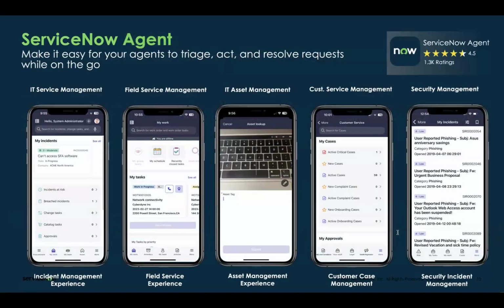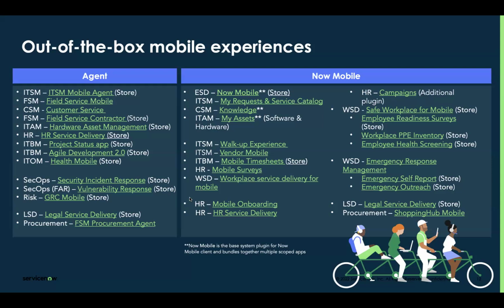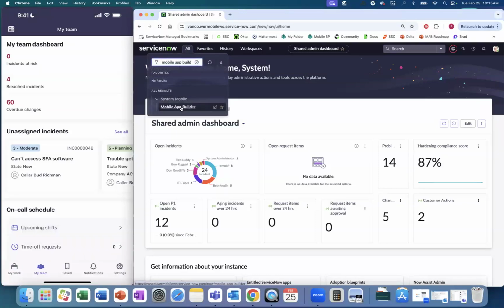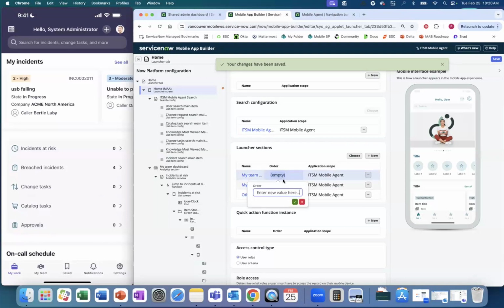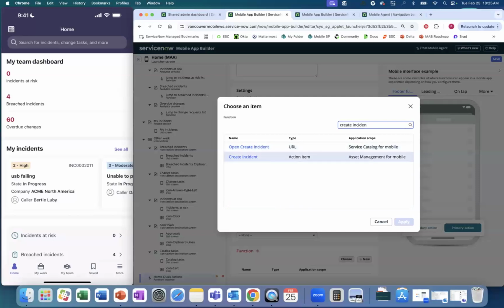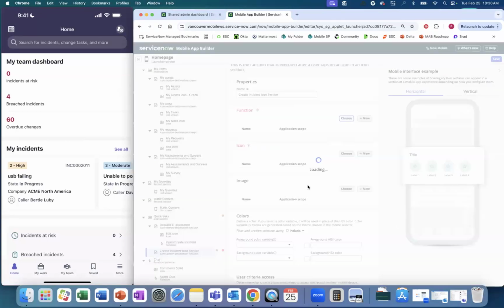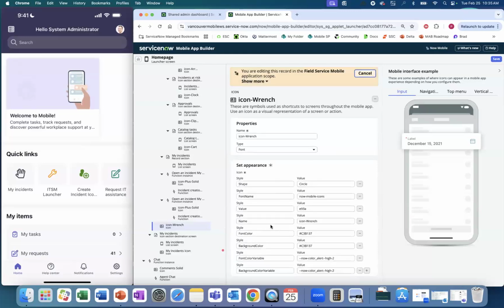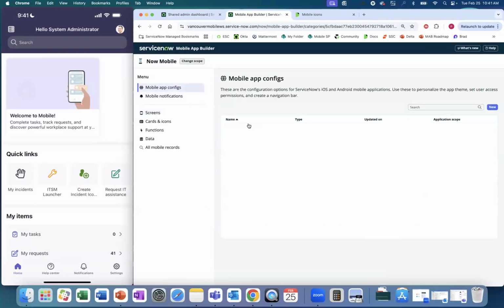Mobile App Academy: Consolidating mobile apps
Join us every month for our live Mobile App Academy sessions focused on managing and building ServiceNow mobile apps in real time. We'll have product experts on hand to walk through concepts, provide guidance, and answer your questions in a live setting.